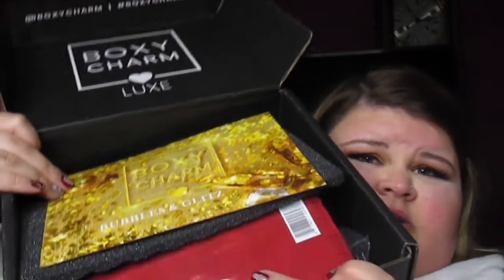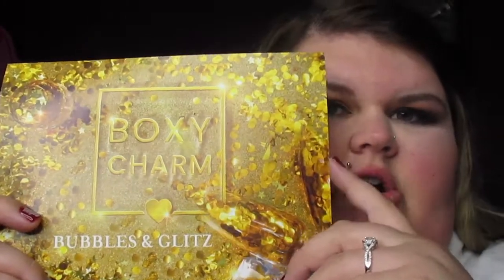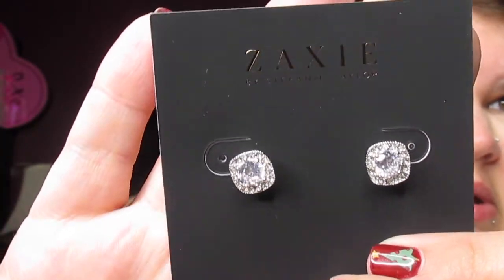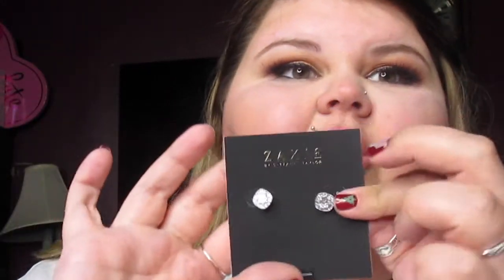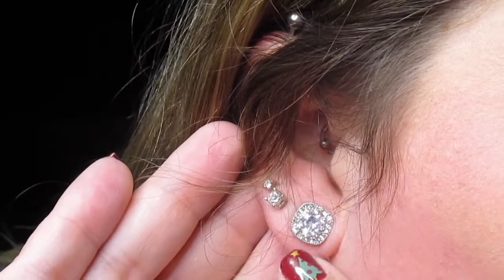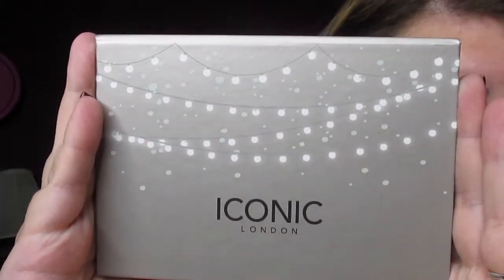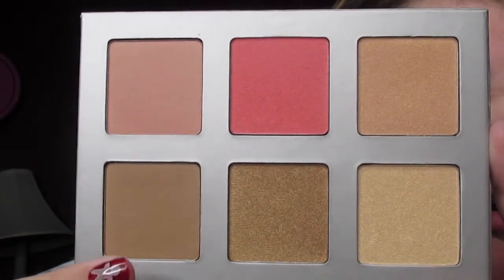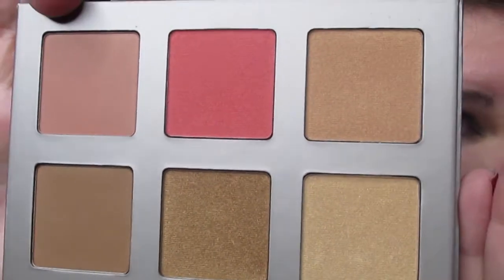DECEMBER BOXY LUXE UNBOXING| SWATCHES| IS IT WORTH YOUR MONEY? DECEMBER BOXY CHARM! WE GOT EARRINGS!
Thank you all for the love and support to my channel!

MY LINKS!
*Amazon Wish List
*TikTok Username: @kaitlynbuchanan1